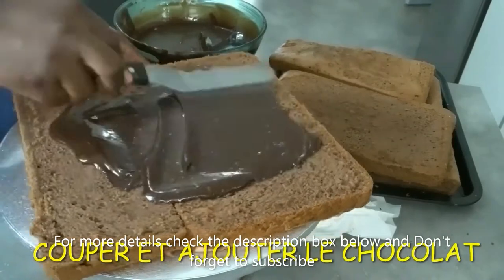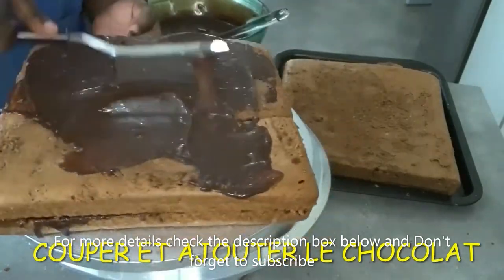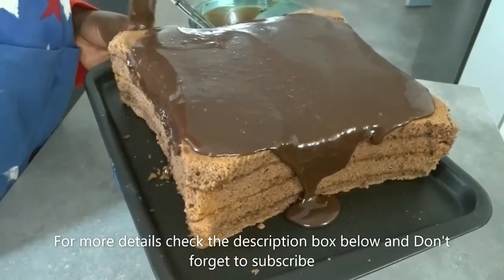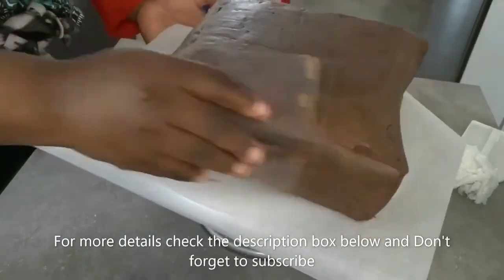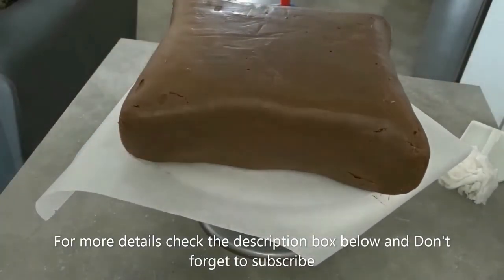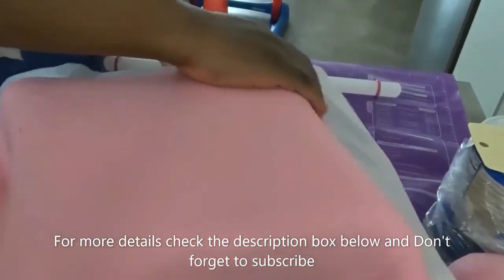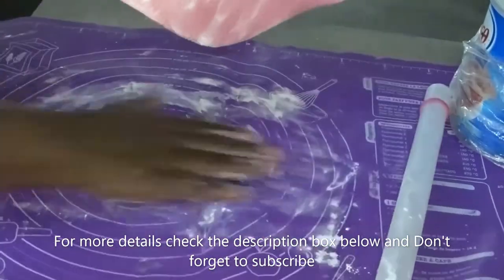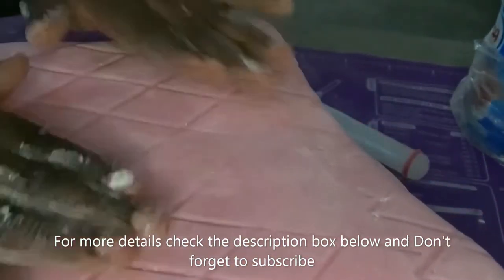Pillow Birthday Cake // Chocolate Cake : Fondant Icing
welcome to Folatop Conceptz

Am really excited to share with you how I made my chocolate pillow birthday cake, which I have been craving for.

My name is Temitope , am a Nigerian , I create content on food ,lifestyle and beauty, I upload videos on Sundays. I create contents on how to go about preparing all african dishes in your own kitchen, even in the diaspora where resources are limited.